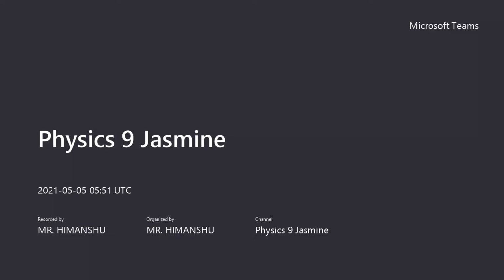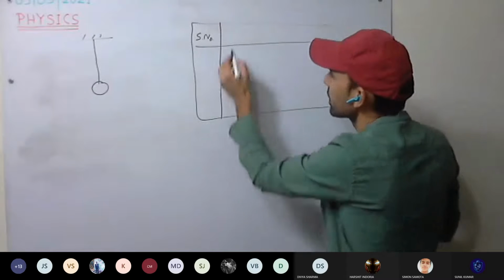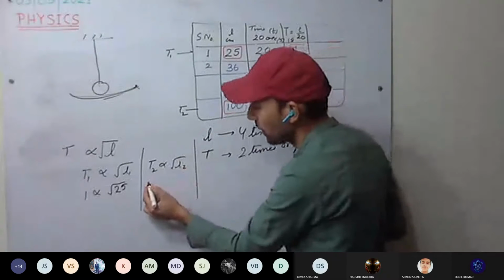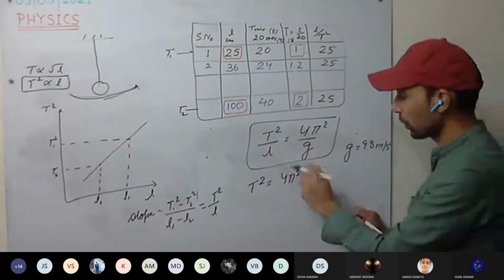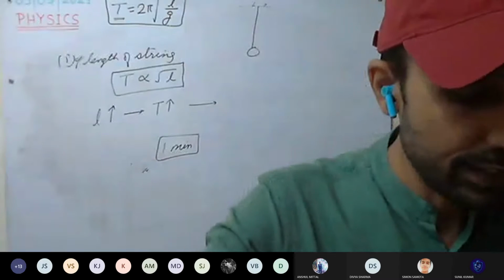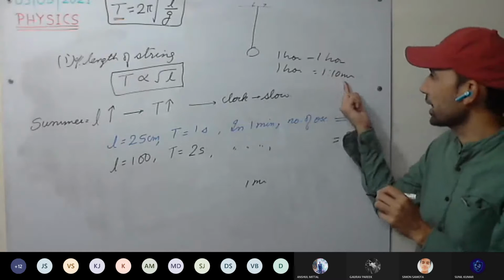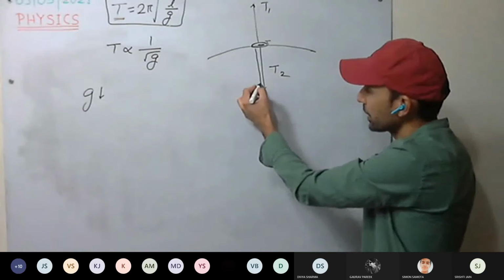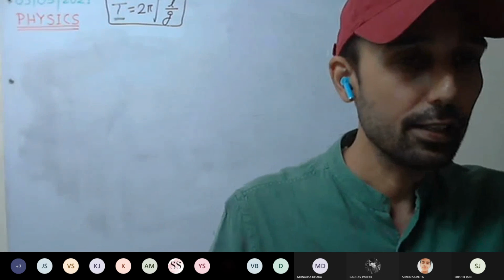Physics 9 Jasmine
Measurements and experimentation